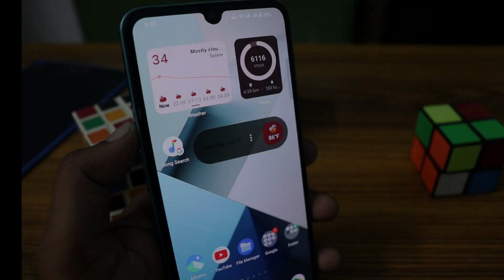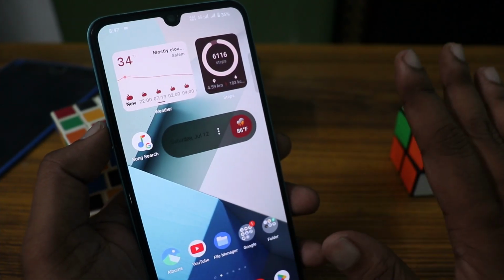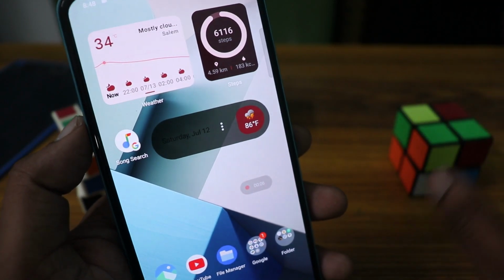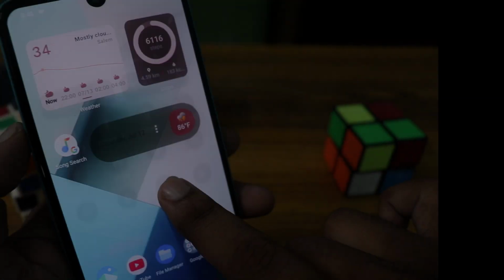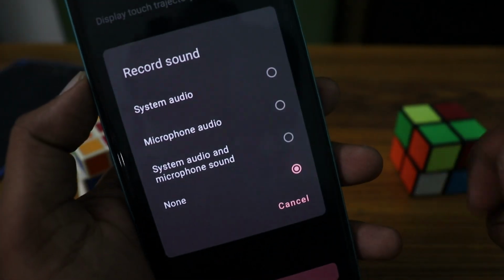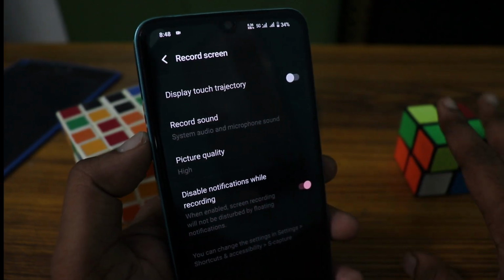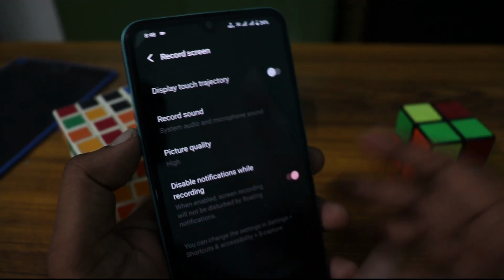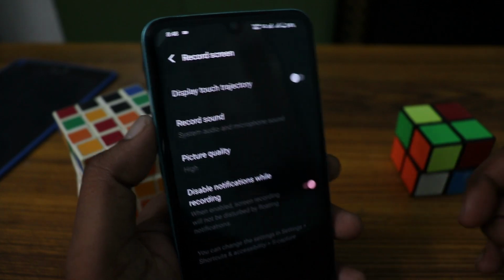EASY Fix for Vivo Screen Recorder No Sound Problem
fix screen recorder no sound problem on vivo | how to fix screen recorder no sound problem in vivo phone | EASY Fix for Vivo Screen Recorder No Sound Problem